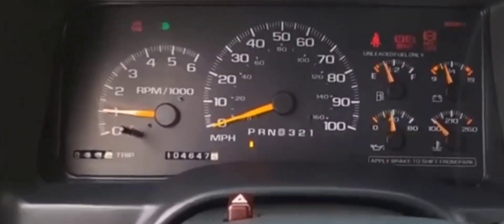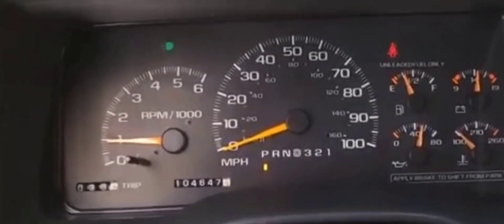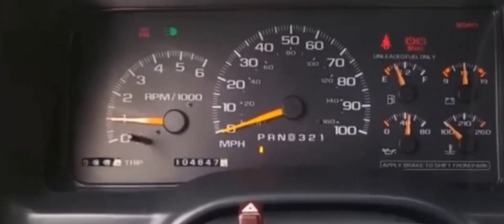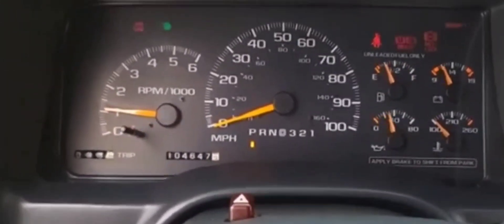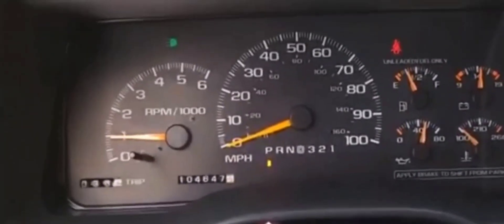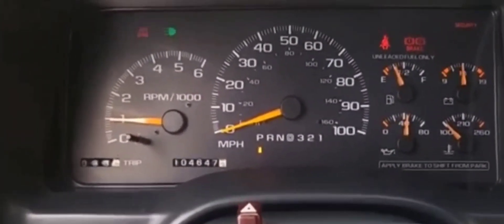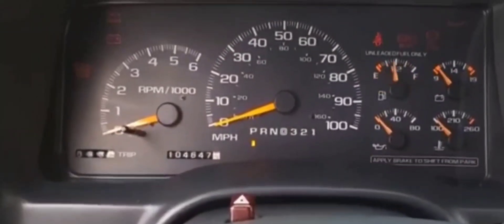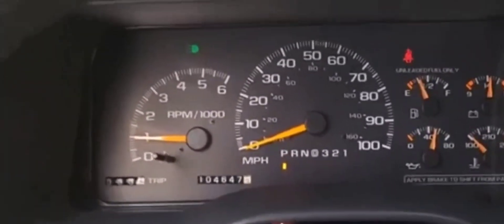Chevy, SUBURBAN, Tahoe- Crank No Start- EASIEST FIX